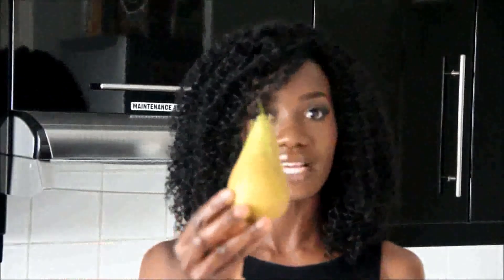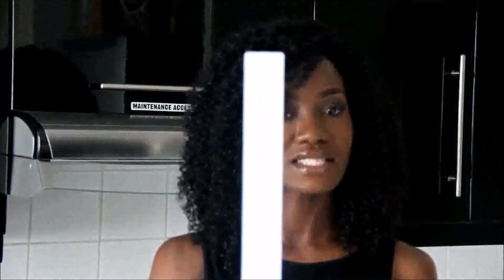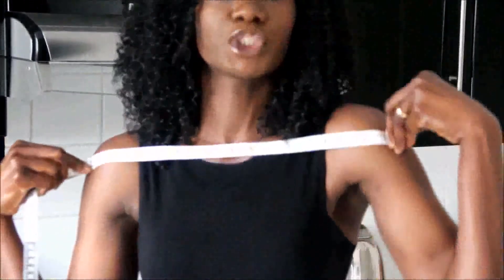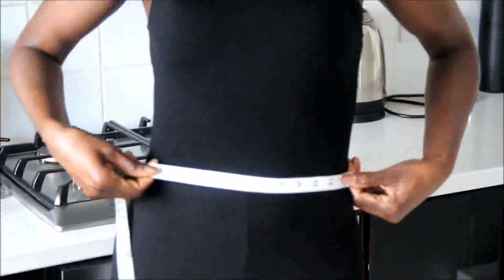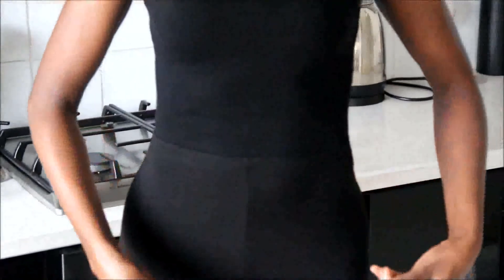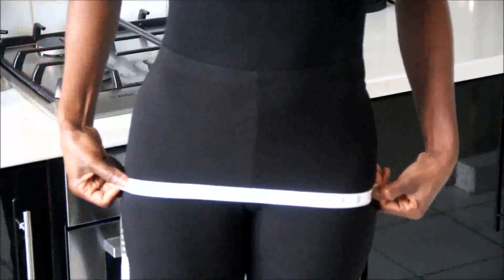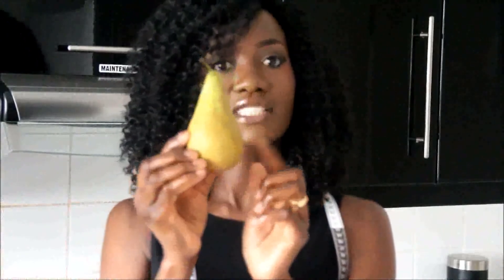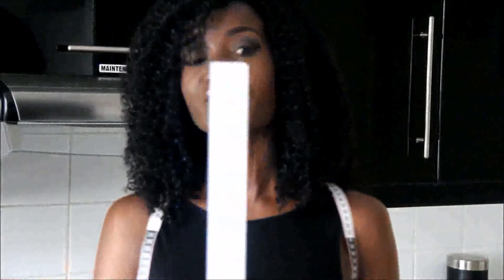How to Determine your Body type with Mojisola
Hi Everyone,
Here's a video helping you to determine what body type you belong to. There are 4 body types. the hour glass, the pear, the apple, the ruler. Please watch video to determine where you belong to. I hope you enjoy the video as much as I enjoyed creating it.

Much Love,
Mojisola.

Hour glass...measurement between two shoulders is same size as the hips and the waist is tiny. Curvy. Could wear almost anything.

Pear shape. ..the measurement between both shoulders are smaller compared to the hip. Hip is wider. Look for clothing to help structure shoulders to be proportionate to the hips.

Apple...The shoulders are broader and the hip is narrow, you carry a lot of weight around the stomach. Wear loose clothing on the bottom. Avoid bold patterns on the top. Less is more for you.

Ruler...tall, slim and can be considered model figure. The shoulders measures the same as the hips. No curves. You are looking to wear something to help help you pay attention to your waist.

Irrespective of what your body type is...you are beautiful. Just be you and dress your body type.